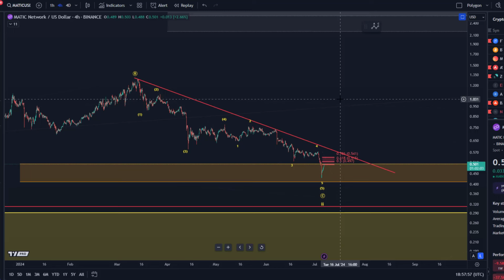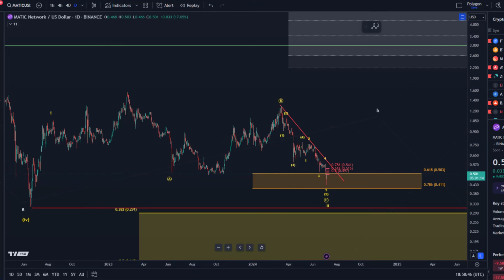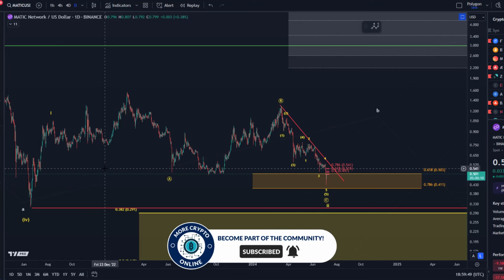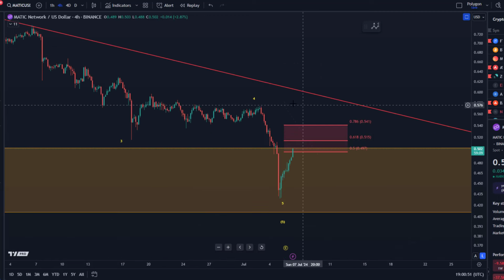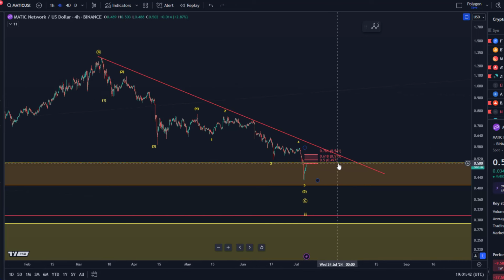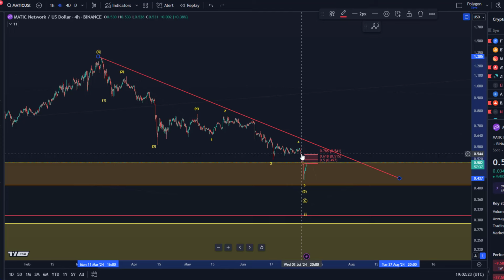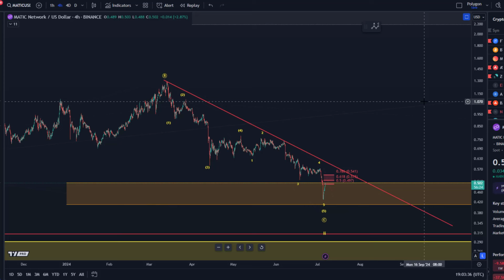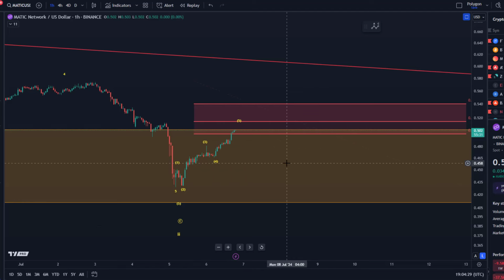Polygon MATIC Price News Today - Elliott Wave Technical Analysis Update, This is Happening Now!